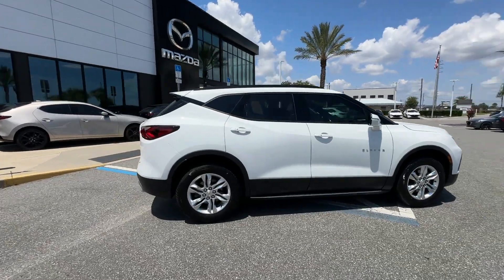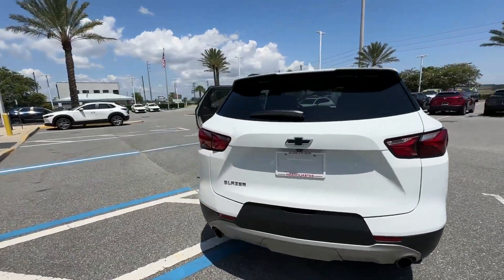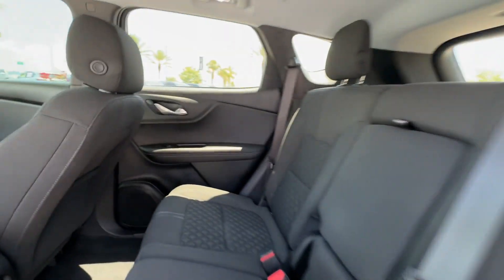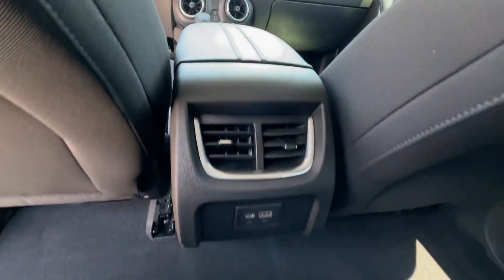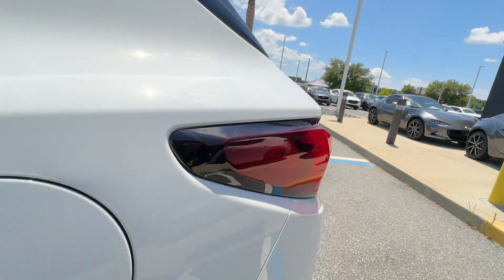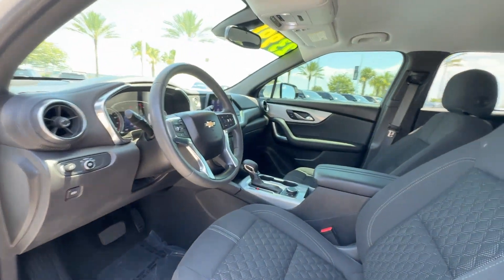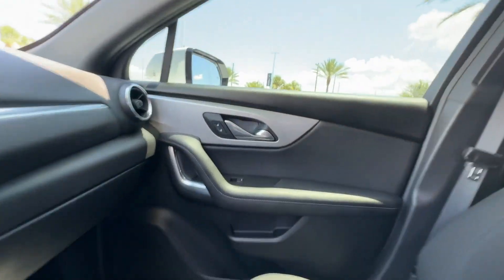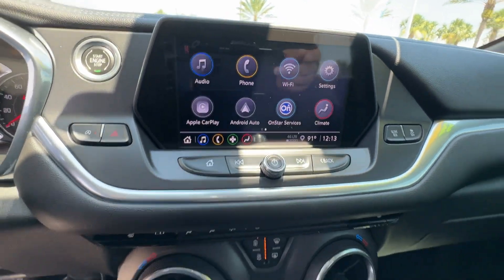2021 Chevrolet Blazer LT Davenport, Clermont, Winter Garden, Orlando FL, Ocala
2021 Chevrolet Blazer LT 3GNKBCR47MS562347 Video